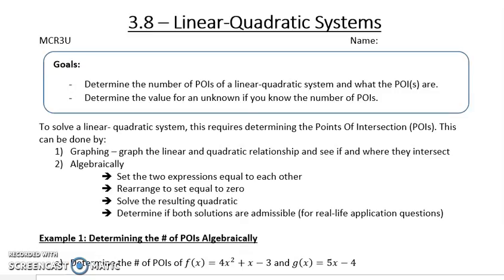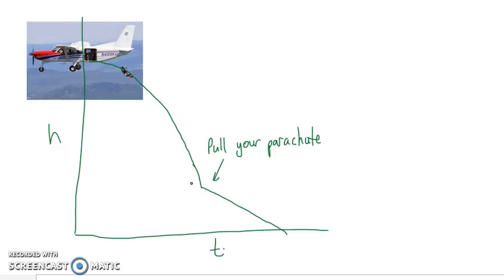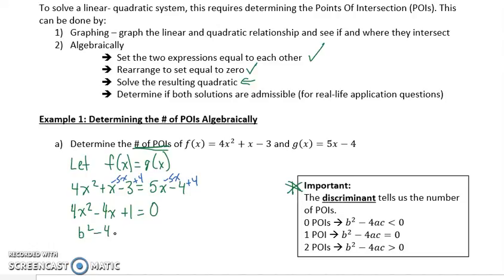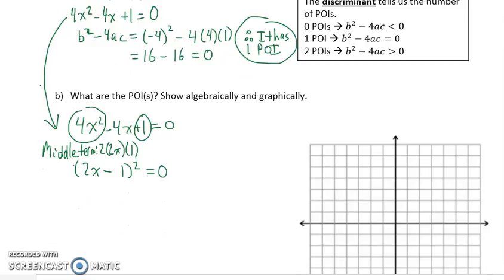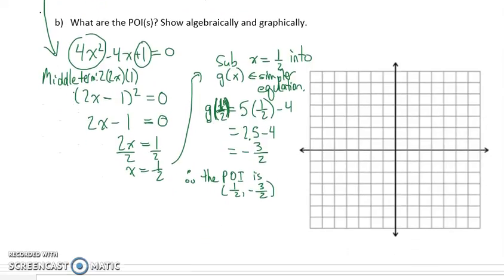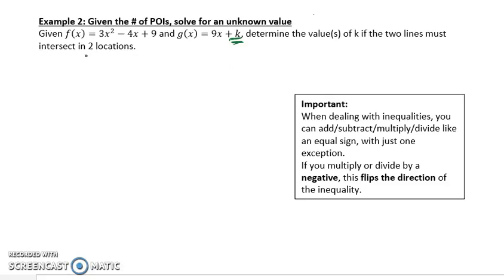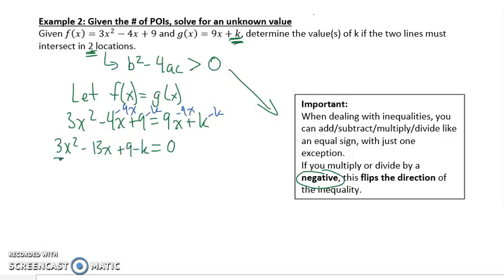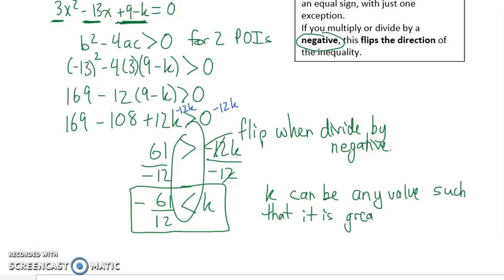Linear-Quadratic Systems (3.8)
In this video, Mr. H shows how to find the point of intersection of a parabola and a straight line - done algebraically and graphically.